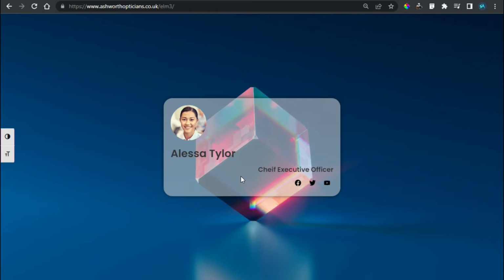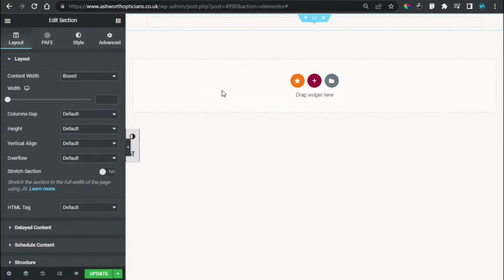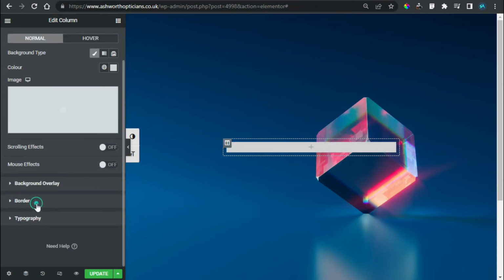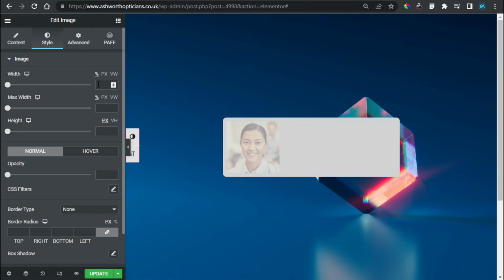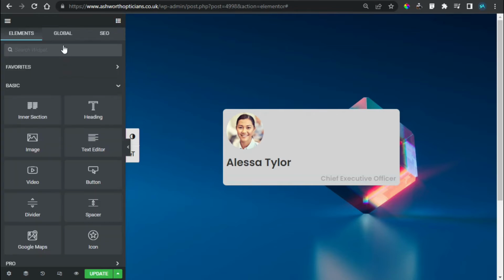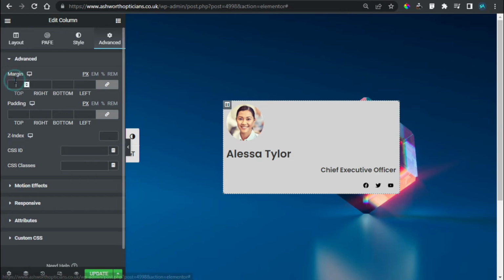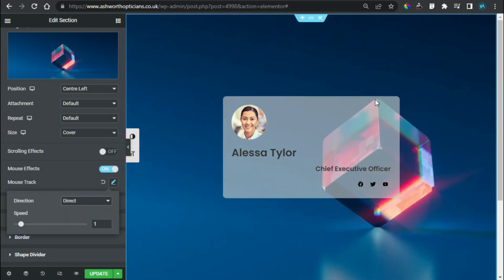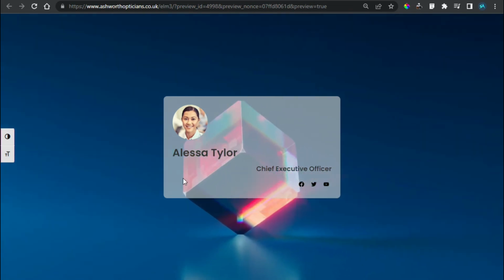How to Add Frosted Glass Effect in Elementor 2022 | WordPress Tutorial 2022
Hi,
Do you want to add a frosted glass effect in Elementor?
This Elementor tutorial will show you how to add a frosted glass effect in Elementor.
Learn how to add frosted glass in Elementor | WordPress Website 2022

➤ Timestamps in this Video:

00:00 Intro
00:14 Overview
00:48 Design Layout of the Section
01:51 Adding Content
04:51 Preview the Changes